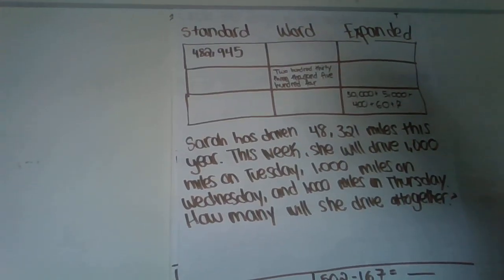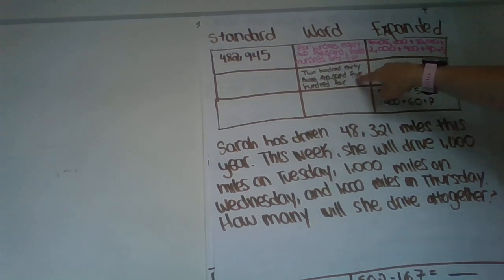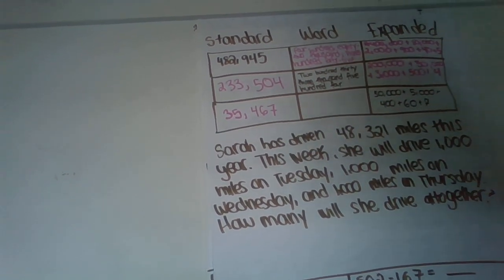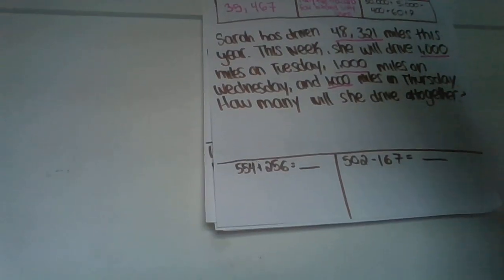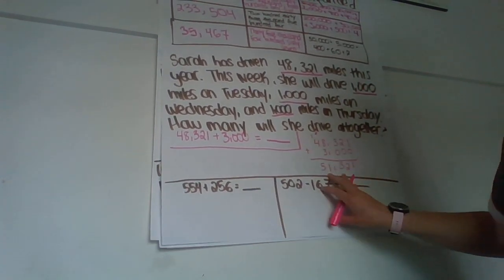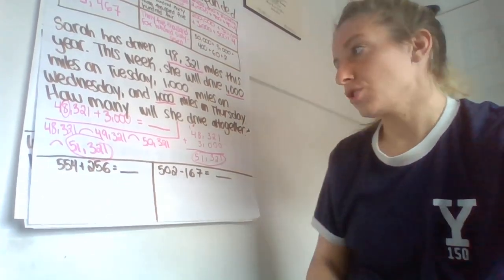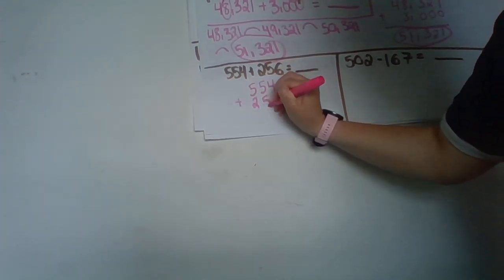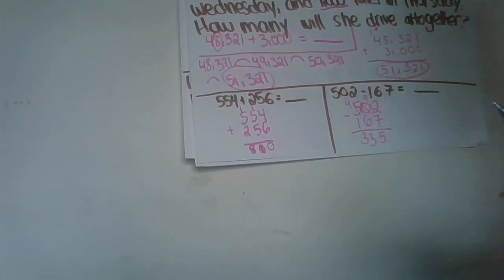Math Review Tuesday 5/5